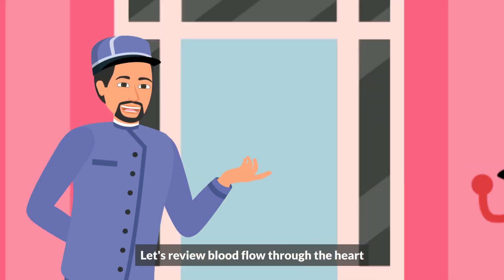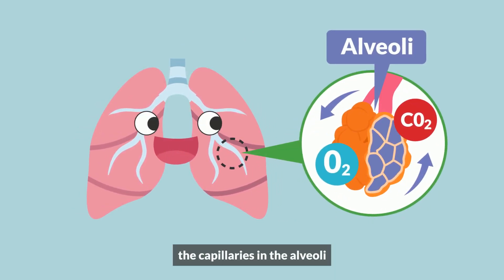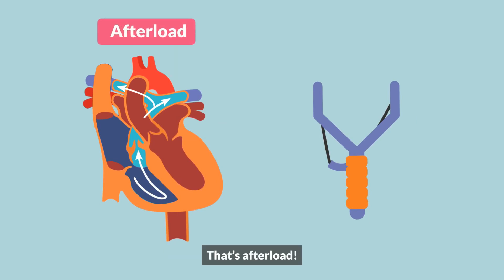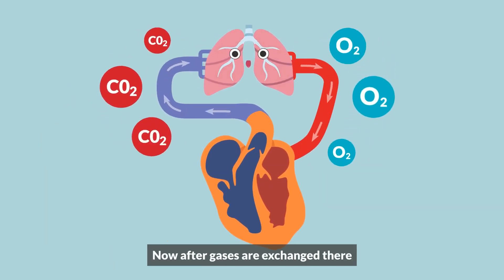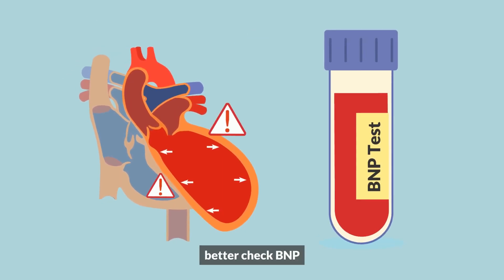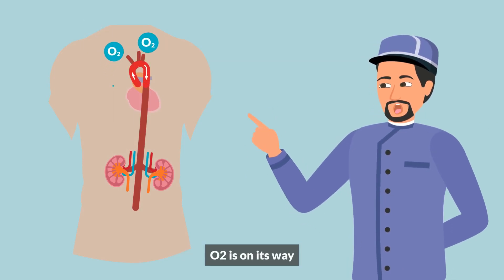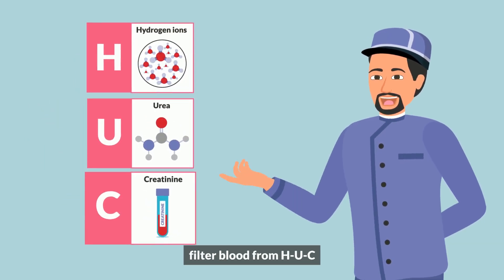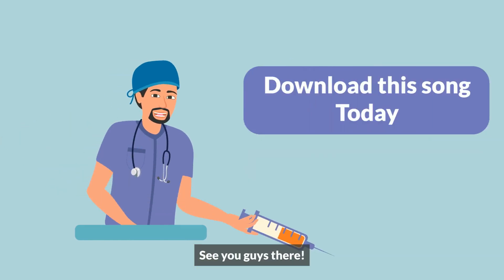Cardiac Blood Flow Song | Nurse Mike's Memory Music for Nursing Students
Welcome to our captivating musical video on blood flow through the heart!
Join us as we delve into the intricacies of the flow of blood through the heart, exploring key concepts such as the pathways, mechanisms, and importance of heart blood flow. Discover how blood circulates through this vital organ and enhance your knowledge with our engaging visuals and a catchy tune.